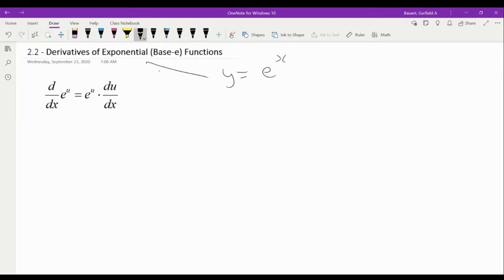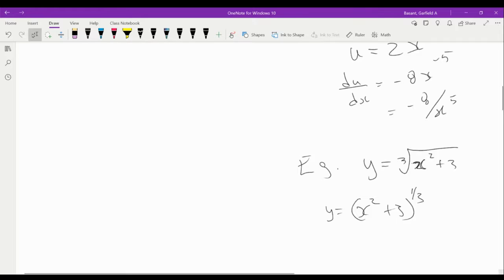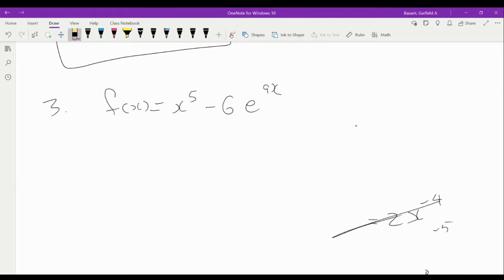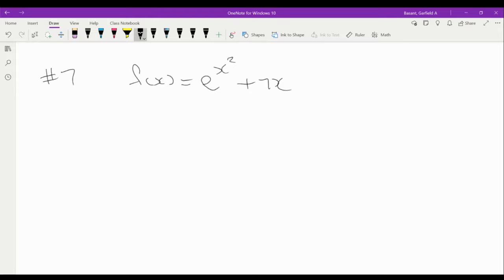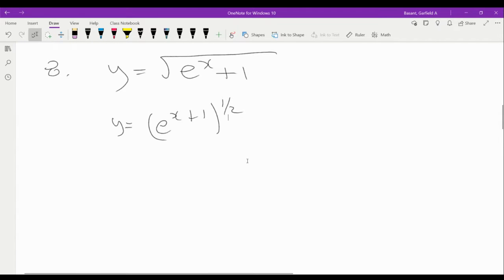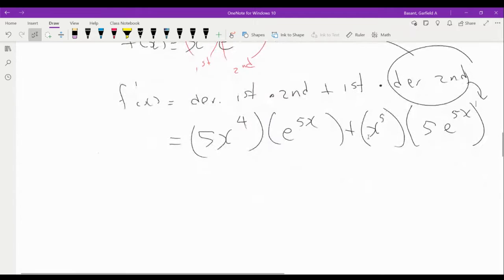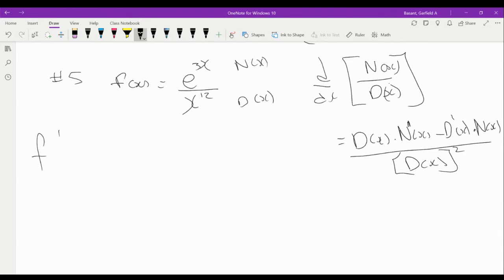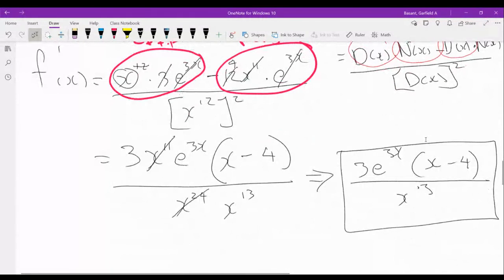Derivatives of Exponential Functions